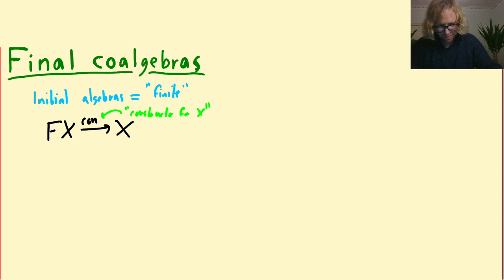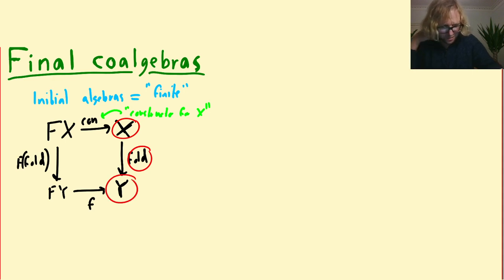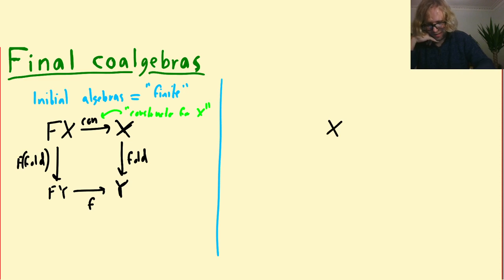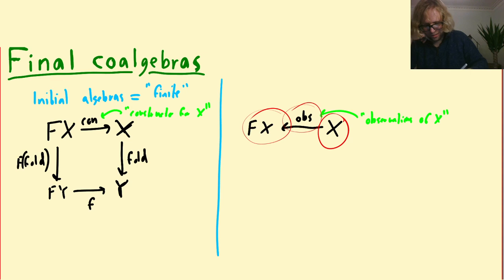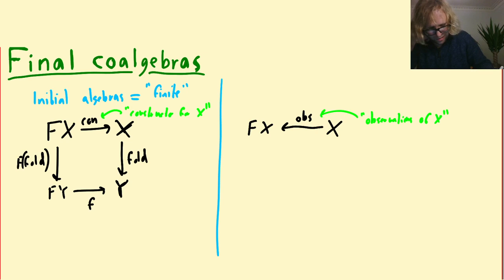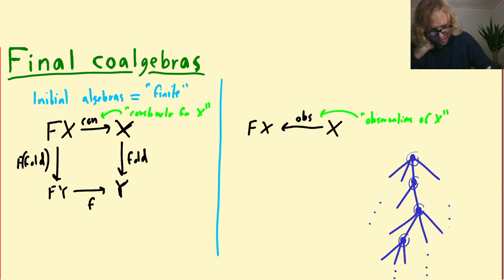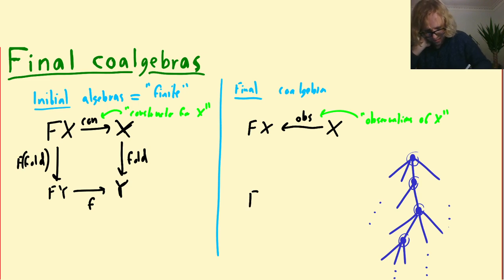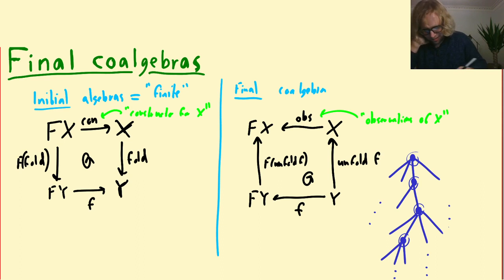Final coalgebras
In which use the power of duality to derive a notion of infinite data types